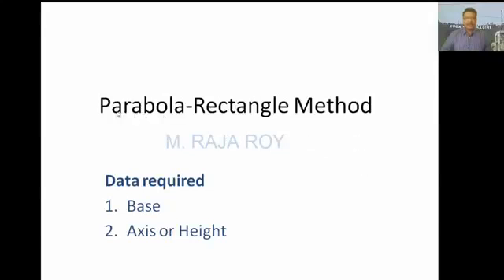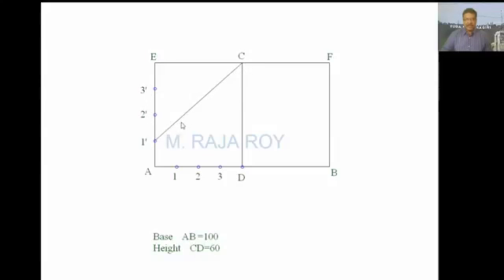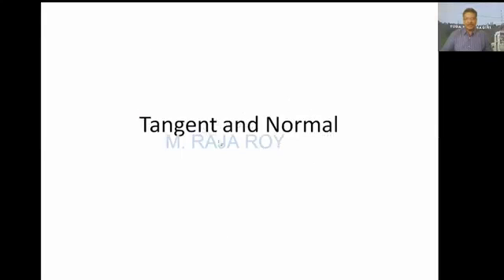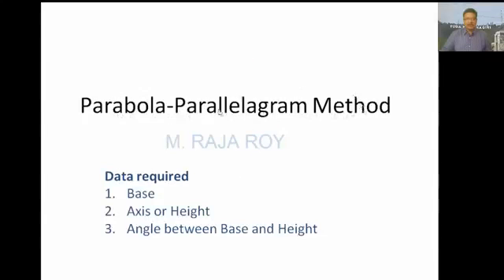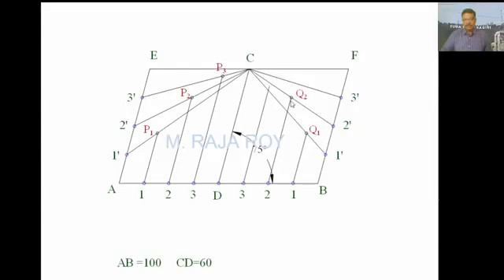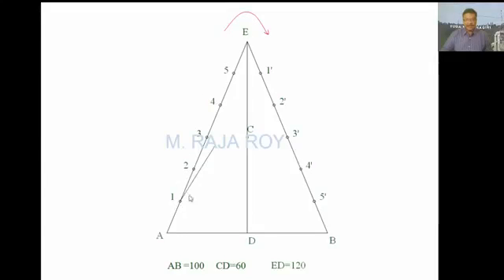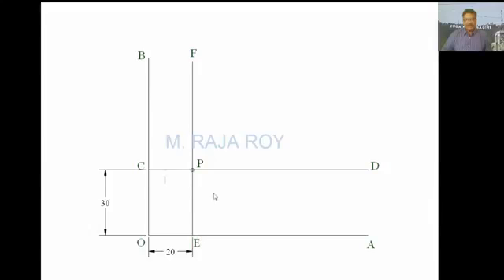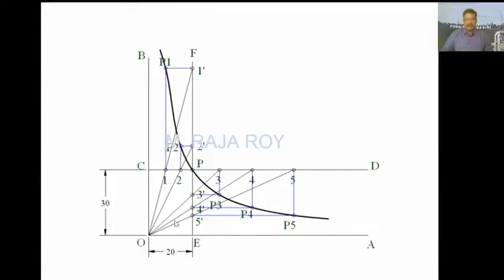All Parabola Methods